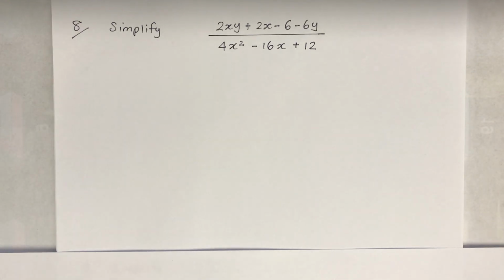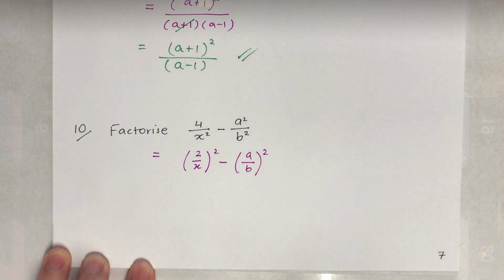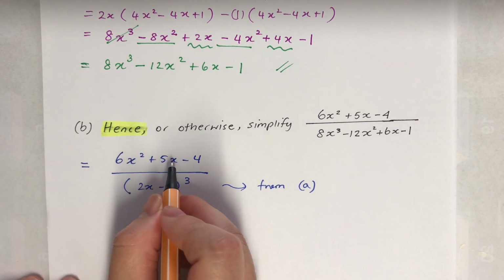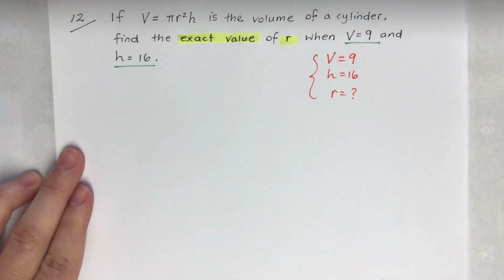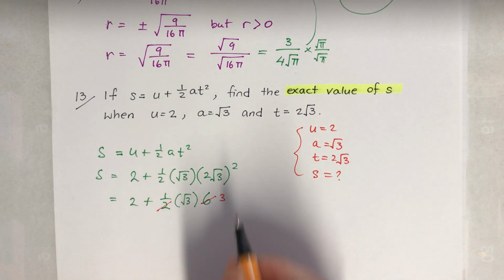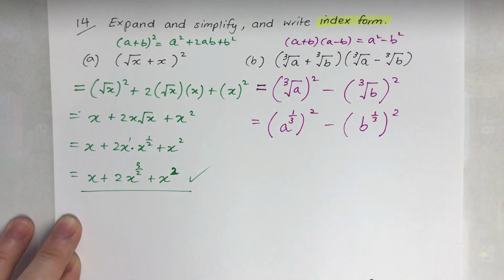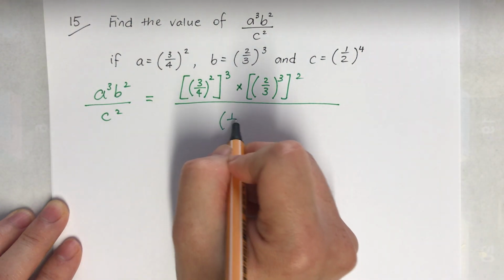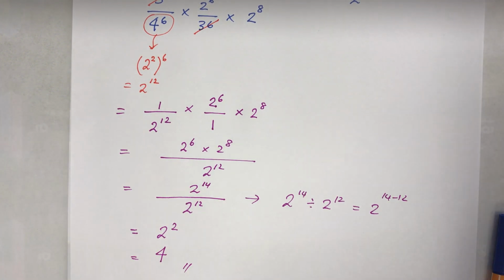ADV & EXT1) Algebraic Techniques: Challenge Exercise (Maths In Focus) -2